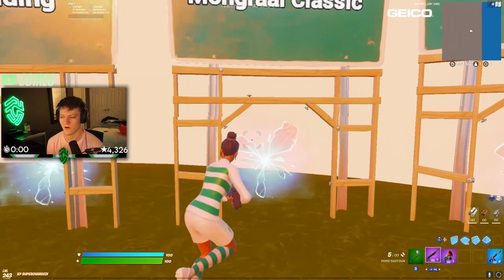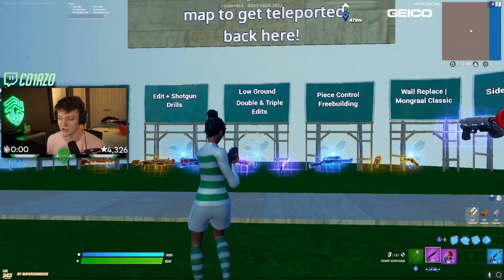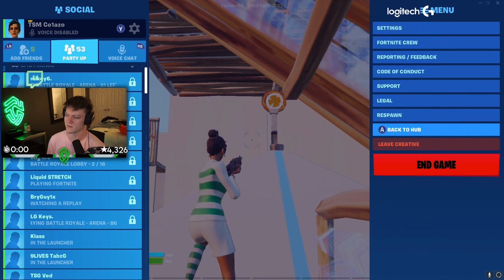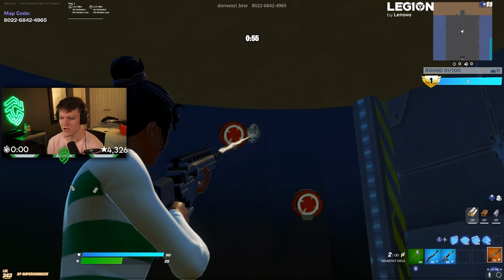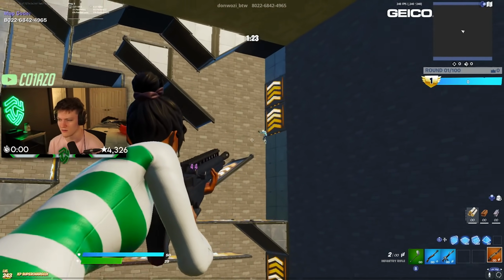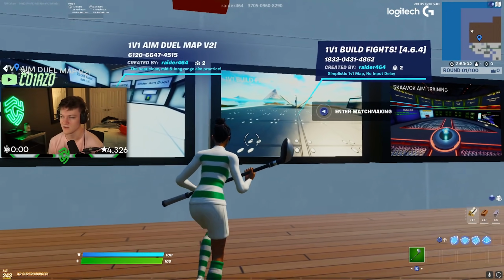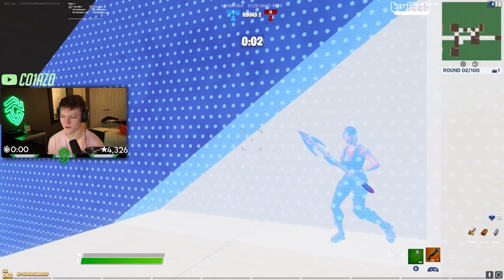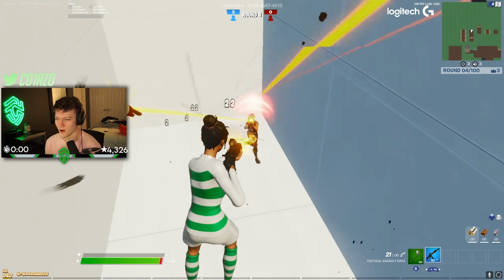How To Get BETTER AIM on CONTROLLER + Training Map Codes (Fortnite Controller Aim Guide)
Yo guys, Cole here! In today's video I explain the best ways YOU can improve you aim as a controller player! I also go over some of my favourite training maps that I like to use! Enjoy the video!

➡ Want to see more of my content? Follow me on other Social Medias to stay up to date!

Feel free to use my Creator Code to support me further!
➡ Use Code ‘Co1azo’ in the Fortnite Item Shop
➡ Rumours say it boosts your L2 spam by 50% 😳